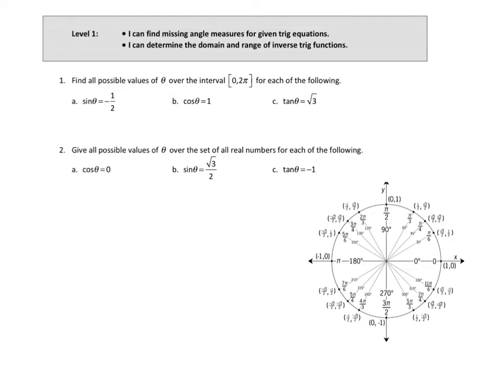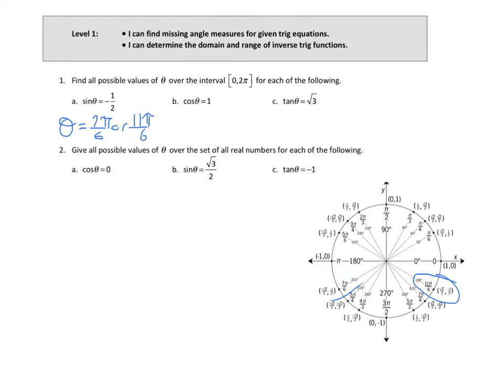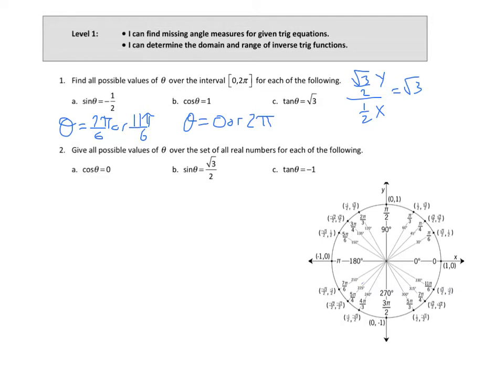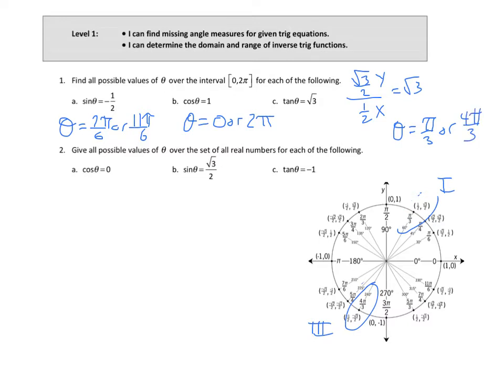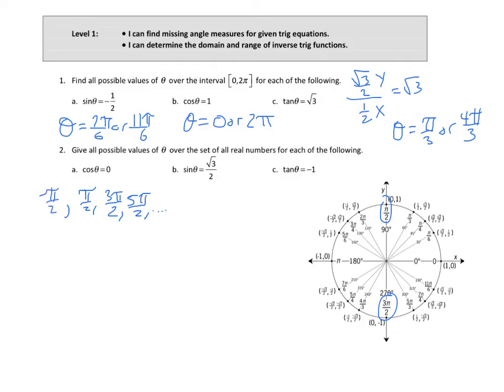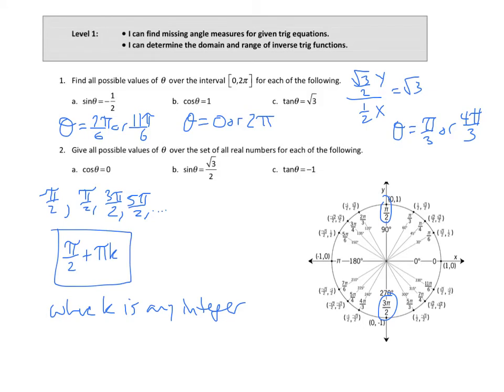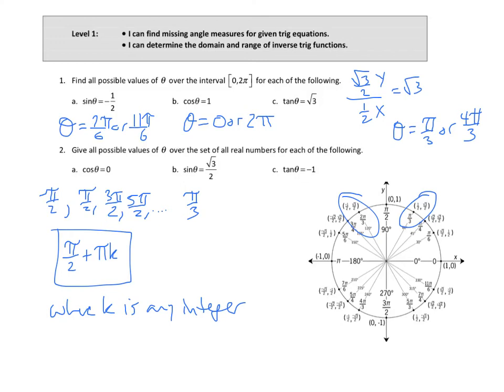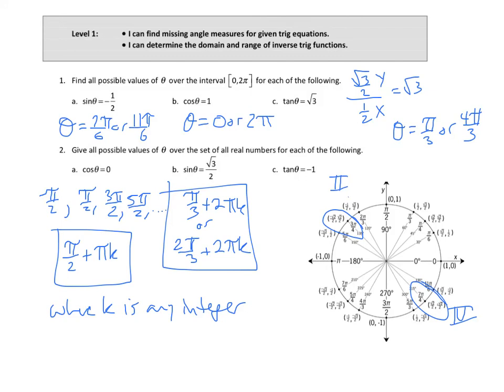U4S5 Solving Trig Equations L1 Notes